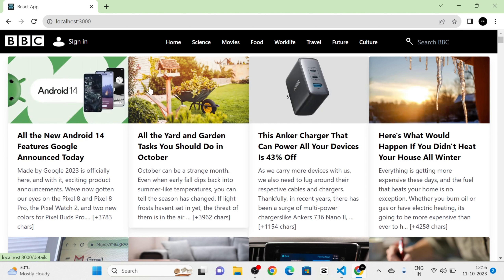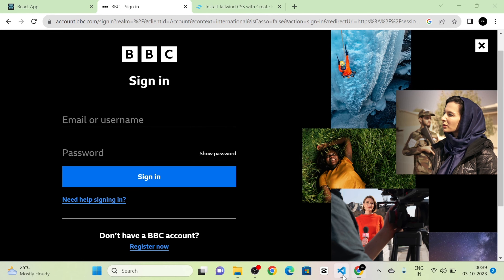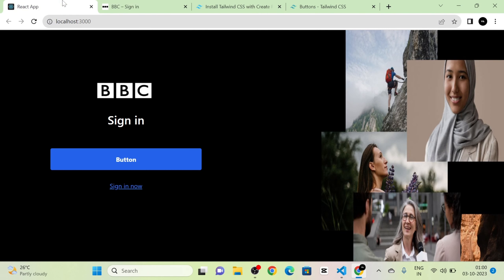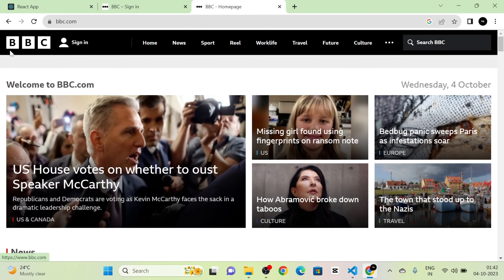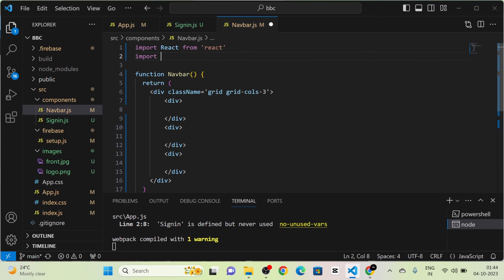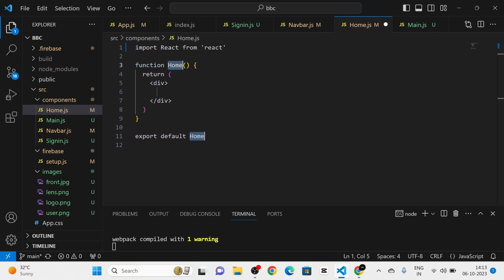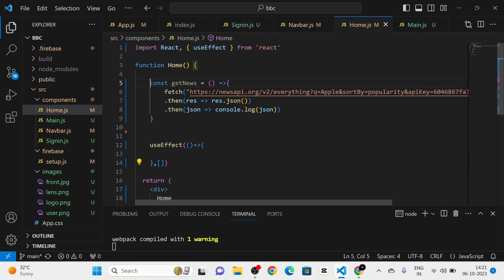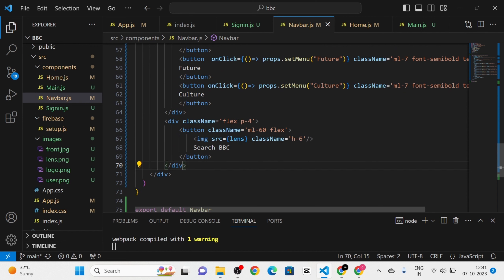Building React JS project | BBC News Clone | React JS, Tailwind CSS, Firebase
In this YouTube video, we will dive into creating a BBC News clone using React JS. We will start by setting up the project and then proceed to build the user interface, incorporating features like Search, and signin using google authentication, menu. Throughout the tutorial, we will explore various React concepts such as components, state management, and API integration. Join us in this step-by-step tutorial and learn how to create your own BBC-inspired streaming platform using React JS!